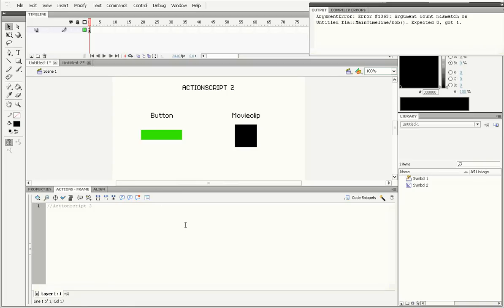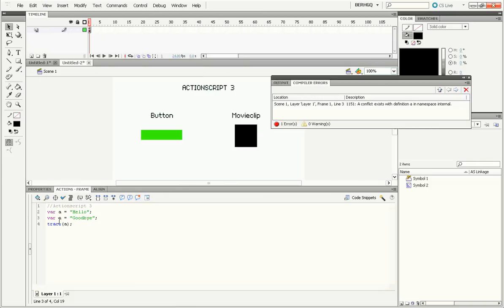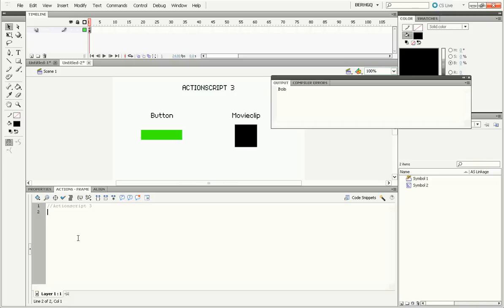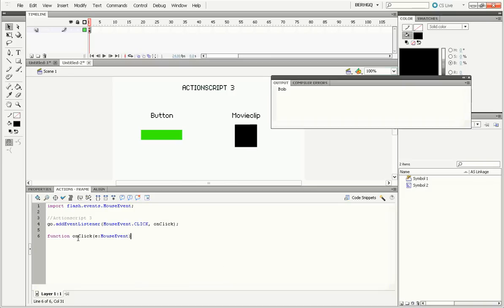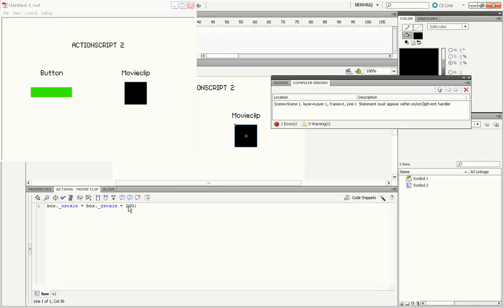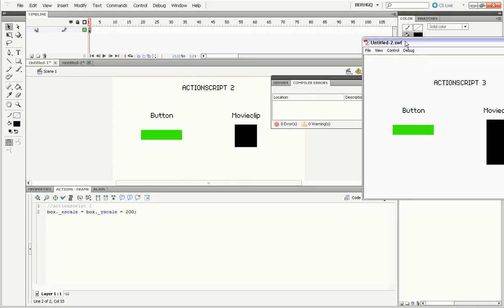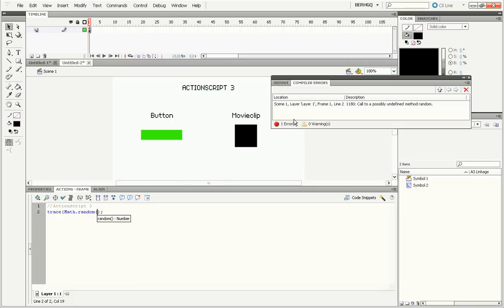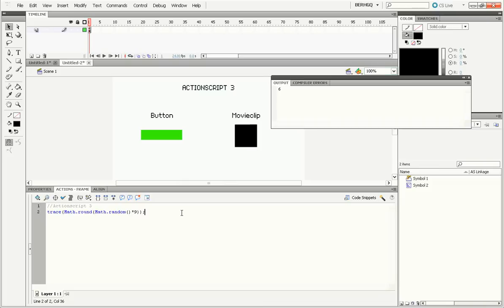Going from AS2 to AS3 - Simple Quick-Start Tutorial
If you already know a lot about AS2 and you wish to learn AS3, this video should get you past some of the simple differences.

Note:
Math.round(Math.random()*9)
should have been
Math.floor(Math.random()*10)

There are many, many other differences, such as:

_root. is now MovieClip(root).
attachMovie() is now addChild() and removeMovieClip() is now removeChild()
getBytesLoaded() is now stage.loaderInfo.bytesLoaded - Notice that it's now a property
All events have to be tracked as an event listener (see video)
_rotation is now rotation

But so far I haven't found anything you can do in AS2 that you can't in AS3.
If you need further help, consult either Google, or me ;)